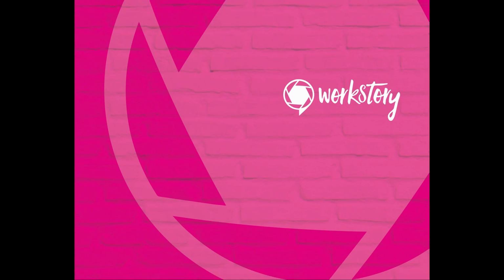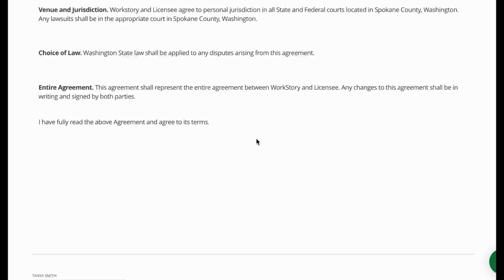WorkStory Corporate & Personal Branding Photography Course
Would you like to know how to make more money as a photographer...

...with less stress and only working during regular business hours? What if you could make recurring revenue from just a few loyal clients, who hire you on a regular basis? So you could spend less time marketing and selling and more time doing the creative work you love?

I’ve spent the last 7 years developing a proven business model for creating and selling corporate brand photography to local service based and online businesses. This is the model I use to make at least $3000 per photo shoot, only work Monday through Friday while my kids are in school and have income I can count on month after month. And I’m going to teach you how to do the same thing.

I’ll teach you exactly who needs this service and is willing and able to pay a high price for it. Knowing your target market is essential to success and it took me years to figure out the specific needs my ideal clients had that I could fill. I’ll go over examples of the types of clients you can expect to work with and exactly what they’re looking for, so you can easily find them.

You’ll learn what to offer and how much to charge for it. I’ll teach you 4 different pricing models typically used by photographers and how to choose the best one for you and your clients.

I'll walk you through all the legal stuff...

Did you know you should be offering a different type of usage license to commercial clients than those you’d typically offer to a personal portrait client? Licensing and legal issues can be confusing and intimidating. I’m not a lawyer, but I’ve been buying and selling digital assets for over 20 years and I’ll teach you all about your copyrights, licensing and what to include in your contracts. Don’t lose out on income by giving away your property because you didn’t know any better.

Do you know the number one thing I’ve found that leads to a successful commercial photo shoot?

Planning! I’ll give you my proven process, including all the forms and emails you need, for walking clients through pre-production planning. This process ensures everything goes smoothly on the day of the shoot and your clients are happy with the end results. Because that’s really all that matters.

I’ll offer you tips for success on the day of the shoot, including what gear you need, simple lighting set-ups for typical scenarios you’ll encounter, like cramped office spaces, ugly conference rooms, and how to help your clients and their staff feel and look at ease while being photographed.

If you’re thinking, “All this sounds great, Tanya, but how do I sell this service?” Don’t worry, I’ve got you. We’ll go over proven ways to market branding photography with some clear and easy homework assignments so you’ll be sure to get it done. I’ll also teach you what didn’t work, so you won’t waste time like I did on marketing efforts and expenses that aren’t effective.

Last, but certainly not least, I’ll show you how to offer content creation retainers, so you can generate recurring income as a photographer. This one shift I’ve made in my business has literally changed my life! And I want that for you, too!

So, who is a good fit for this course?

Anyone who wants to work with businesses as a photographer and do it right! Maybe you already know how to create incredible images. You have professional quality gear or are ready and willing to invest in it. You might already be charging a great price for wedding or portrait photography, but you’re just ready for a change or want to supplement your income.

If you’re at the beginning stages of your photography journey, don’t worry, I’ve got the best resources to recommend for you to improve your technical skills while also learning the foundations for successfully launching and growing your corporate photography business.

You know investing in quality education by someone who has applied what they teach in the real world is invaluable and you’re willing to spend the time and money to try something new.

I’ve spent years and thousands of dollars figuring all this stuff out...

For a fraction of what you’d make on one WorkStory style shoot, you’ll learn everything you need to know to launch your own commercial photography brand and start working with businesses who value what you have to offer.

Are you ready? Find out more and purchase the course